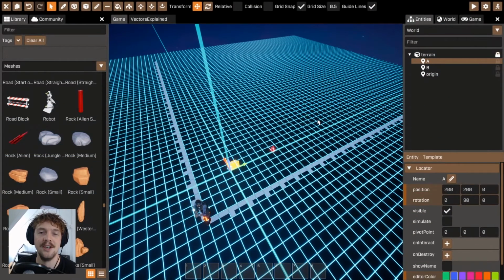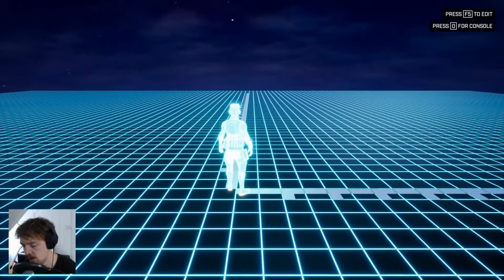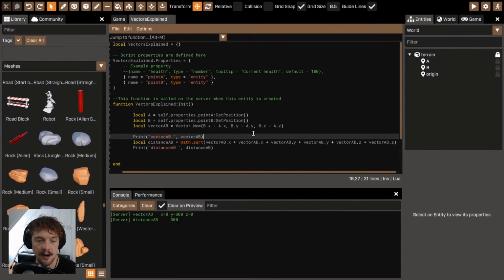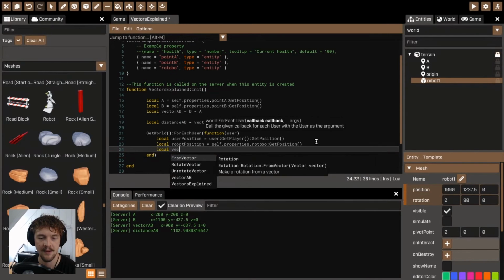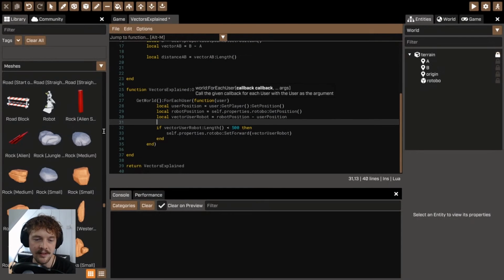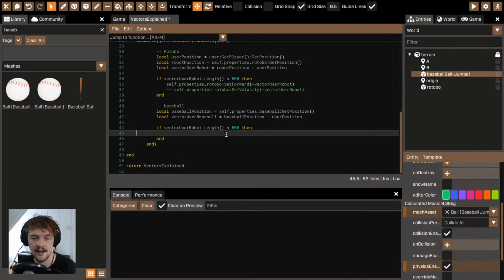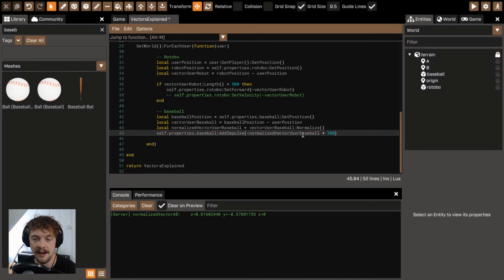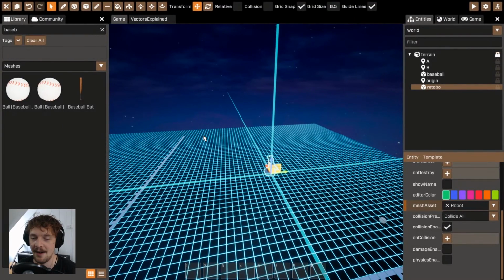Crayta Tutorial: Vectors - Making Homing Missiles and Robots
Find out what vectors are and how and why you'd want to use them when creating a game in Crayta. Feel free to script along with Andy in this tutorial if you're interested in making homing missiles or robots that will follow you around!

PEGI Rating: 12 (Violence, In-Game Purchases)
ESRB Rating: T (Violence; In-Game Purchases, Users Interact)
USK Rating: 16